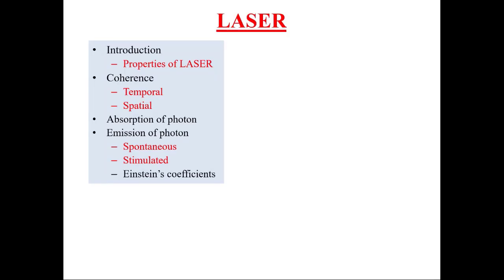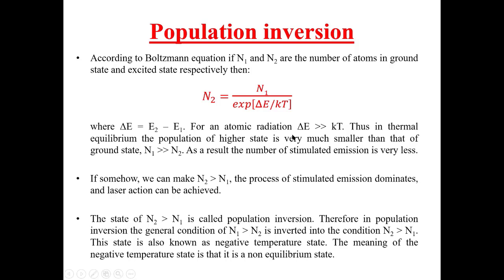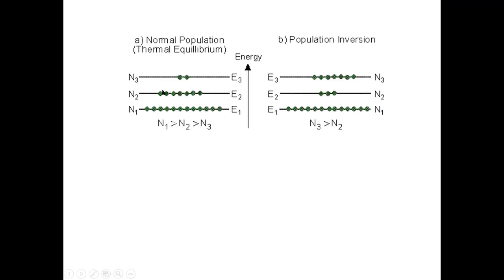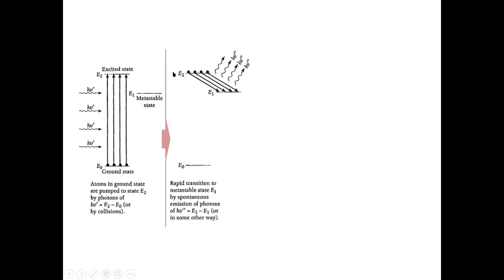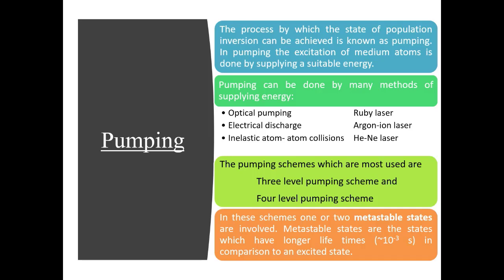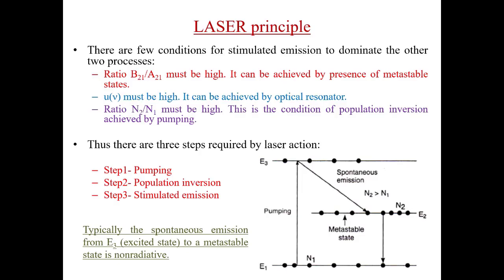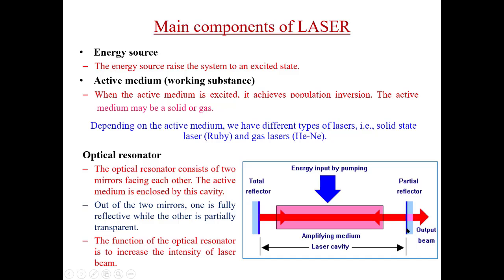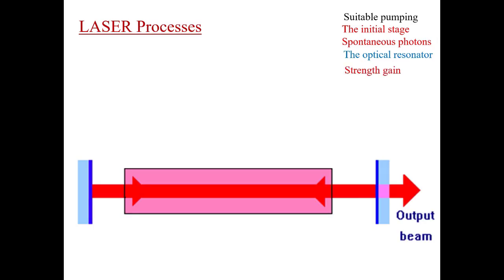Lecture 31 Laser2 Population Inve Metastable State | APPLIED PHYSICS thapar